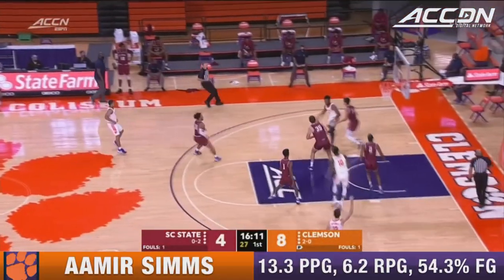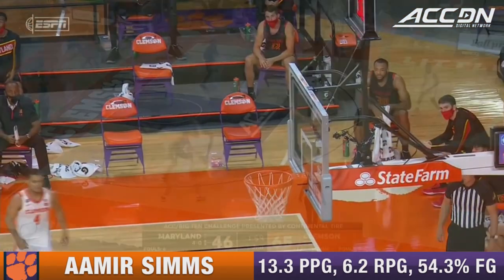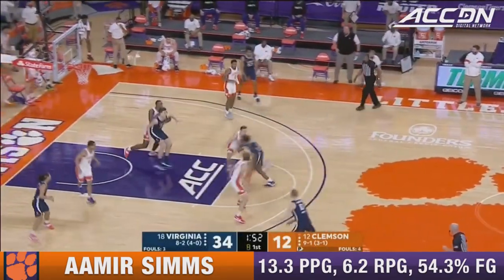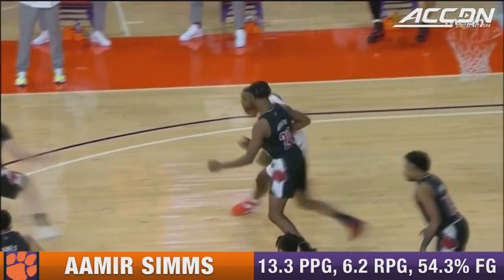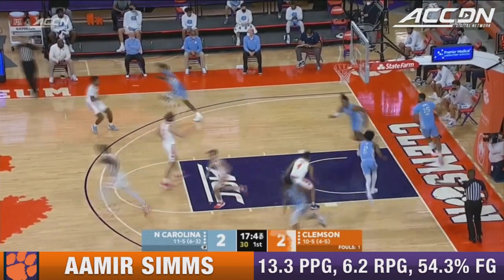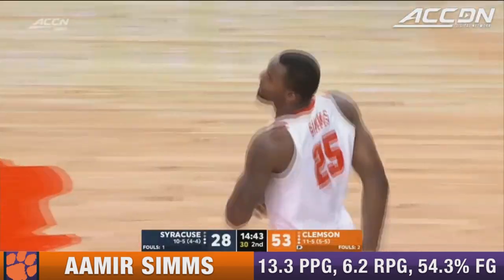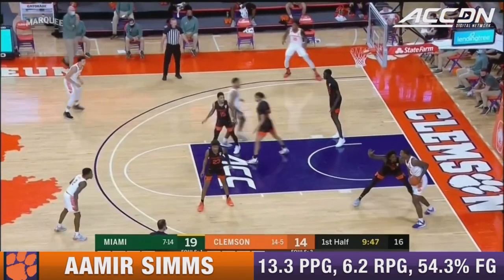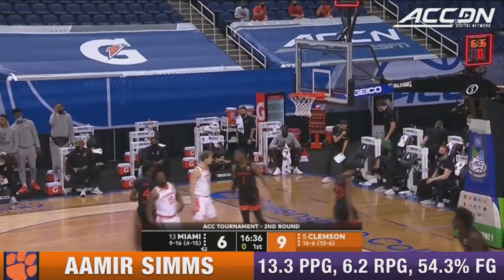Aamir Simms 2020-21 Regular Season Highlights | Clemson Forward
Clemson's Aamir Simms was the go-to guy for the Tigers. This season, the two-time All-ACC selection averaged 13.3 points, 6.2 rebounds, and shot a healthy 54.3% from the field. Check out his 2020-21 season highlights right here!